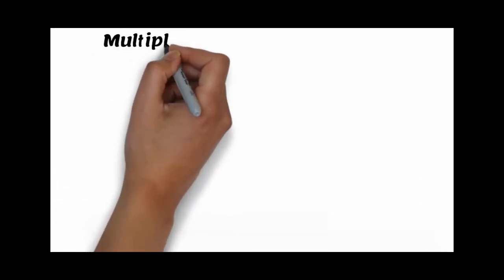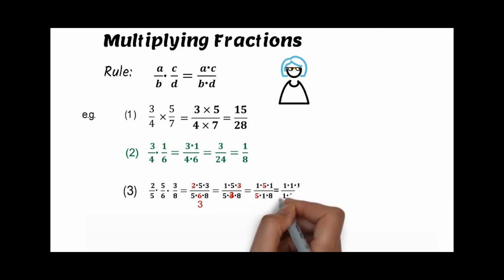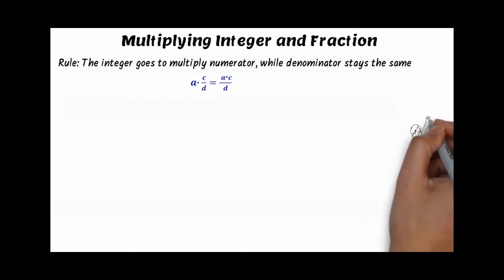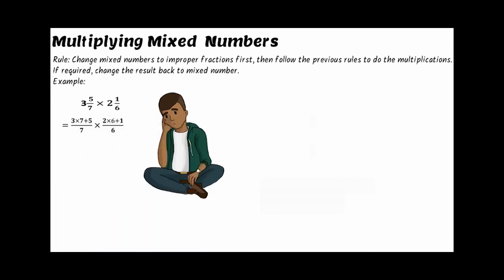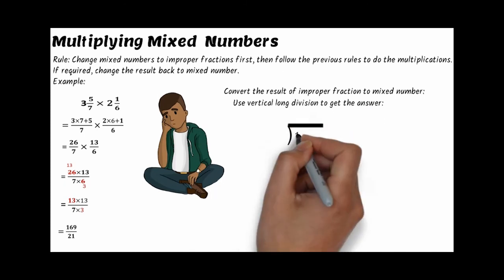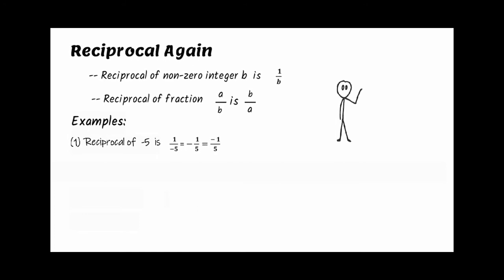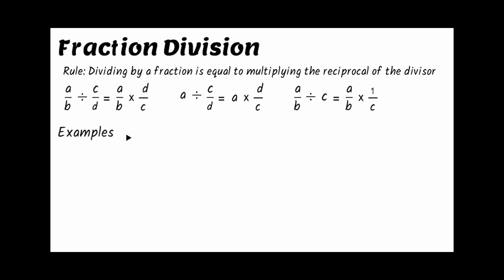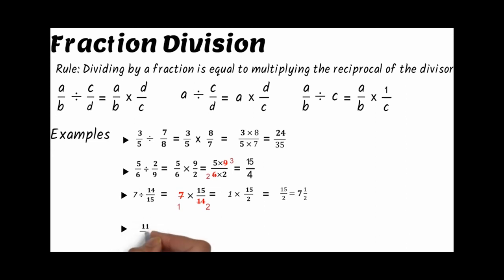Pre-Algebra: Fraction Multiplication and Division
In this video you will learn fraction multiplication and fraction division including mixed number operation.